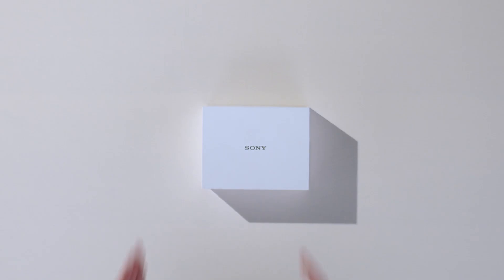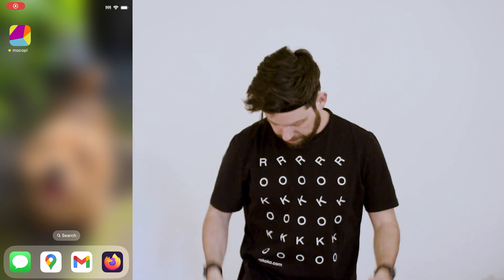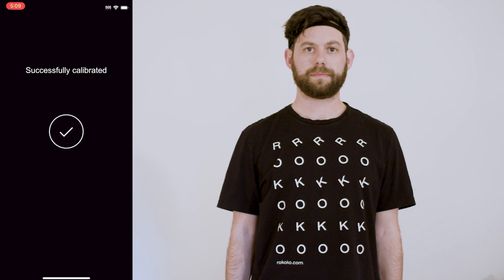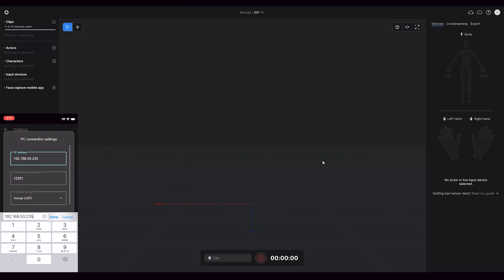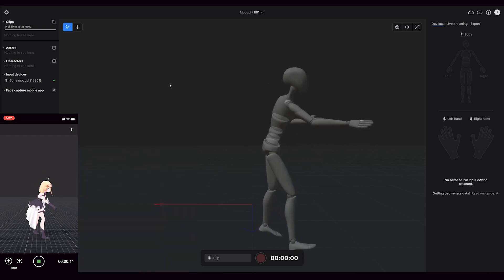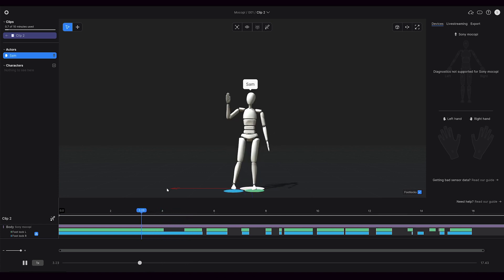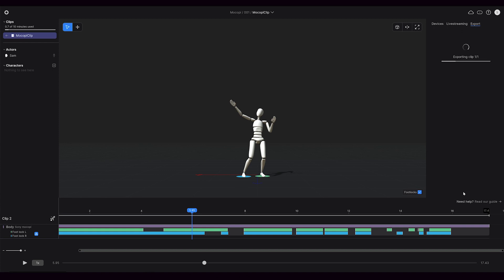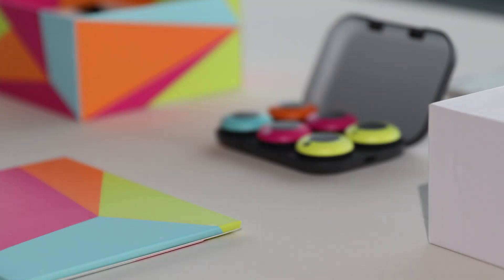Rokoko Studio / mocopi motion capture workflow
Sony mocopi is now launching in North America.

SEO: rokoko, rokoko motion capture, rokoko mocap, rokoko blender, rokoko c4d, rokoko unreal engine, rokoko reallusion, rokoko animation, motion capture animation, animation mocap, mocap, motion capture, vfx animation, free mocap, mocap animation, free mocap, free mocap software, rokoko video, rokoko video mocap, rokoko video challenge, cg challenge, animation challenge, rokoko video free ai motion capture, rokoko video capture, rokoko video animation, rokoko animation challenge,